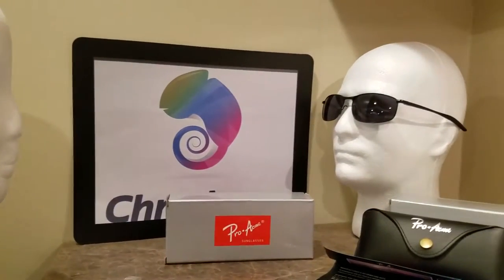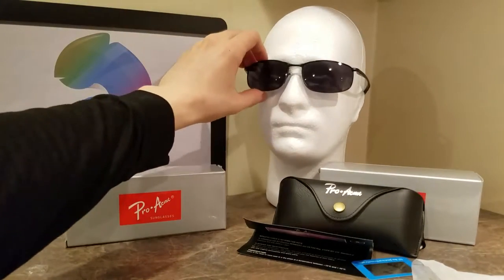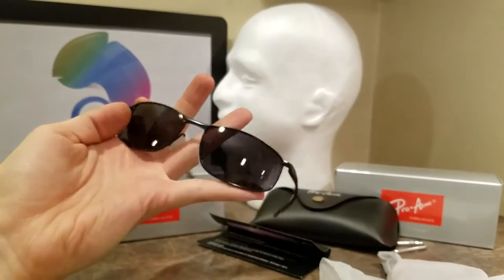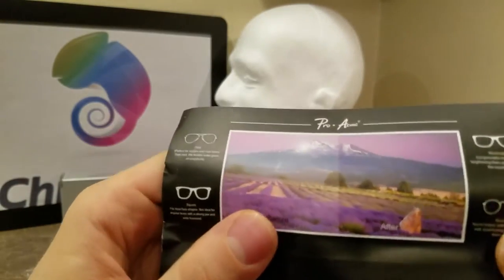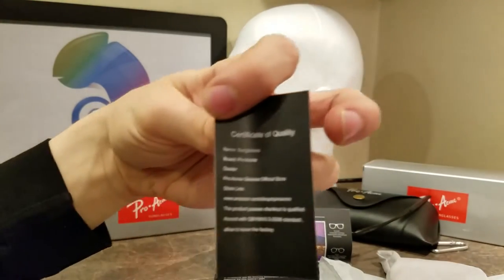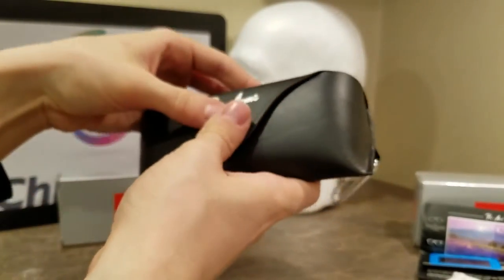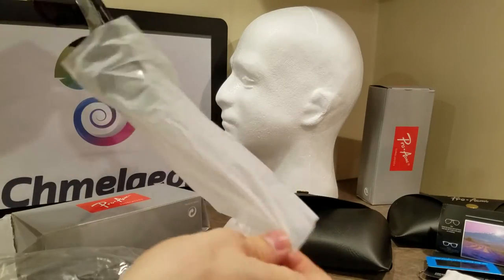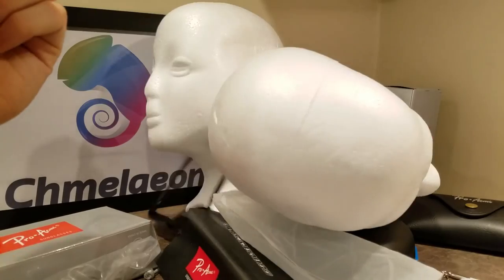😎 Where to Buy Sunglasses? 😎Pro Acme vs RayBan vs Oakley Review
😊 Cross check prices on Amazon, Ebay, Chmelaeon for the best prices!!

Glasses Goggles and MORE! at Chmelaeon

or

500,000+ products we beat most amazon prices! :D

30 Days FREE for Amazon Music

30 Days FREE and Two FREE Audiobooks on Audible